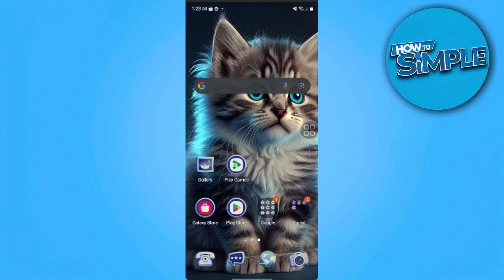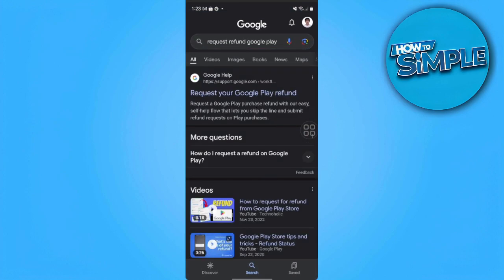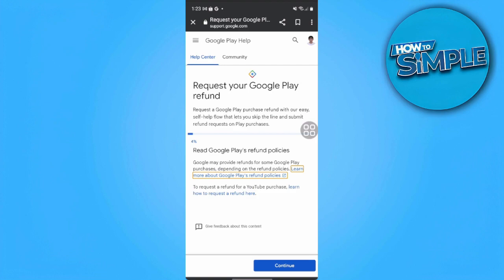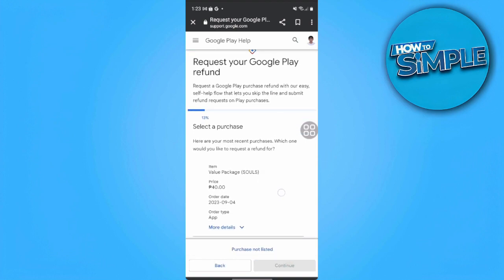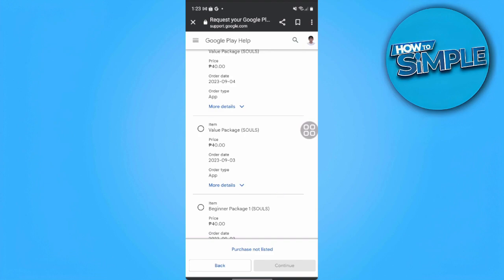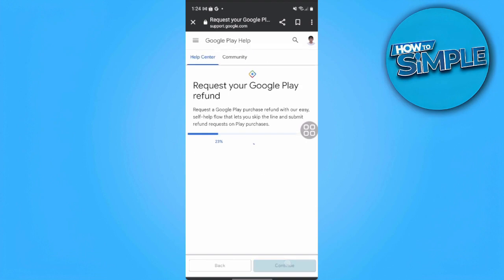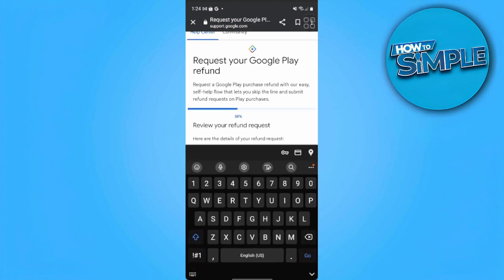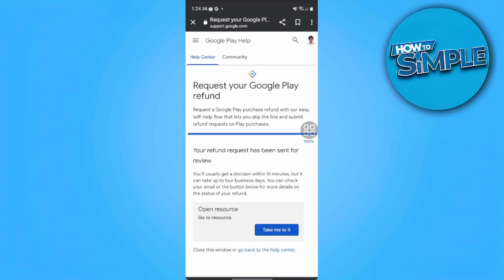Google Play Payment Failed but Money Deducted | How to Refund Debited Money Google Play 2025